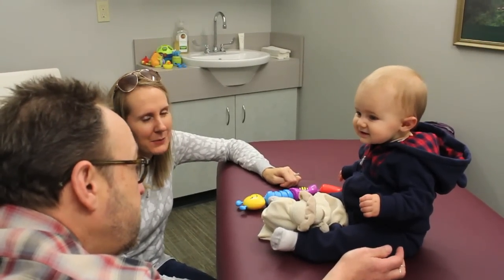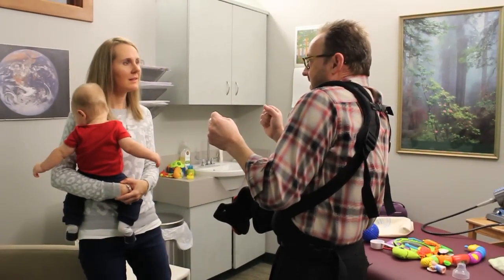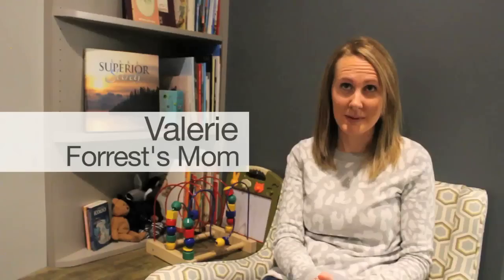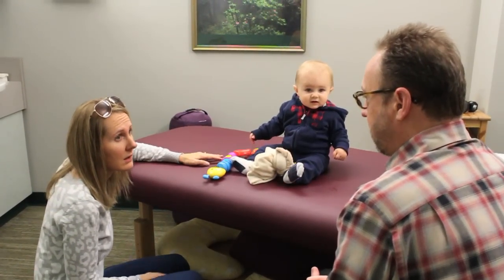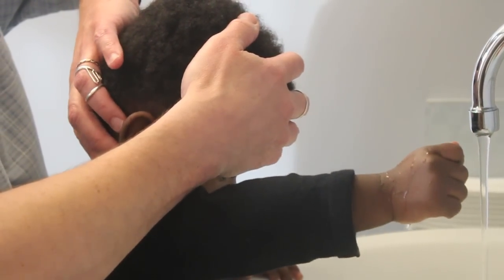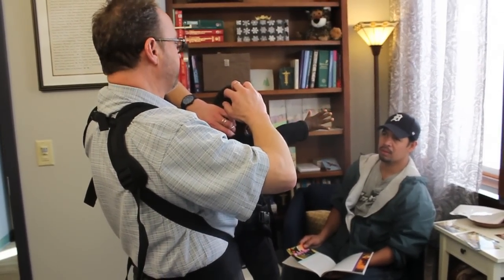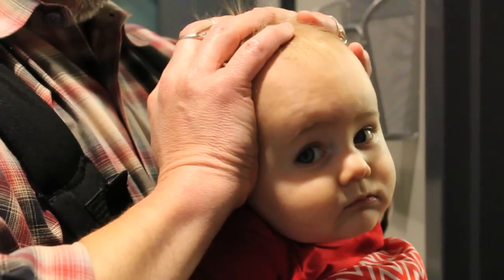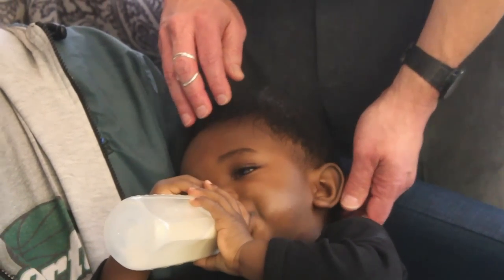Treatment for Plagiocephaly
Among the many great things happening in this chapter of my life, I have been fortunate to have a dramatic influx of new patients that are babies, children, and youth.  This is something I have been intentionally cultivating, as I have skills that can be of great help to their growth and development and I particularly enjoy working with them.

I am particularly grateful to the pediatricians who have been making these referrals and to a mom who blogged about her child’s experience with me when I treated his Plagiocephaly.  Her blog has become extremely popular on Pintrest. She graciously gave me permission to put the link to “How we squeezed my baby’s head to avoid a helmet” on my website.  It is in the links section or you can find it

Since many parents and doctors are not familiar with Osteopathic Manipulative Medicine or Osteopathy in the Cranial Field, they have many questions about what I do and what visits with me will be like for their children.  I asked my Media specialist who runs my website and has a bachelors degree in Film to make the following video that addresses many of the frequently asked questions parents ask when they call to schedule appointments for their children.

Thanks to Kelsey Grimshaw, who filmed and edited this video, and to the children and their parents who gave permission for me to use footage obtained during regular appointments this month.  Both of the children shown have seen me a number of times now and are nearing completion of their course of treatment.

There is more information about my practice and methods in the FAQ section of the You are always welcome to call with questions and talk with Jenna, too.